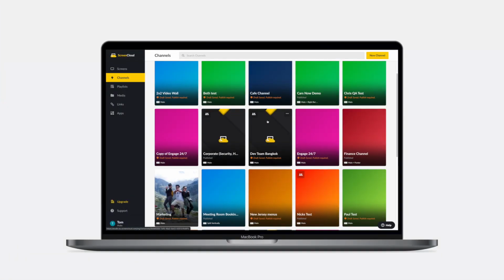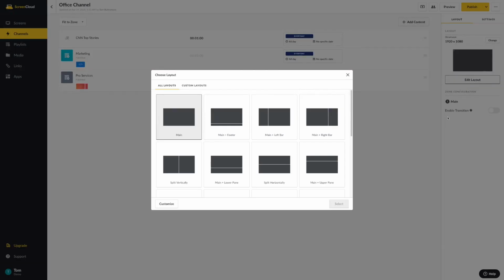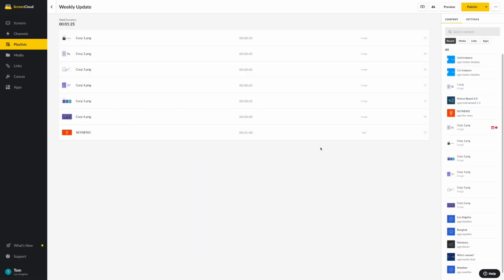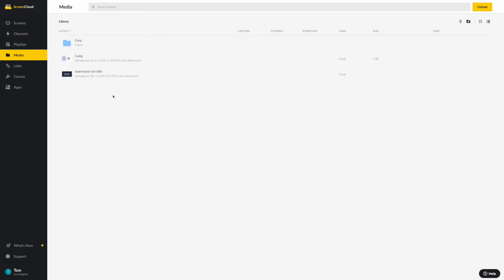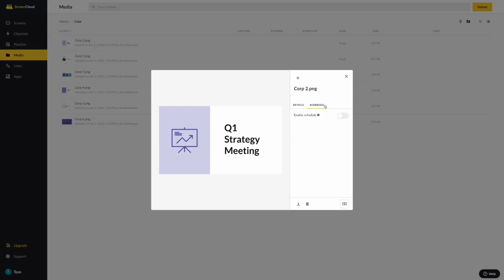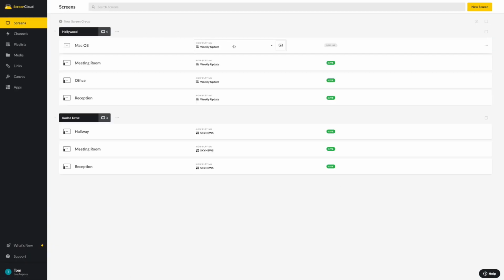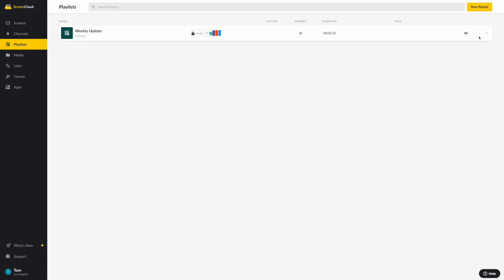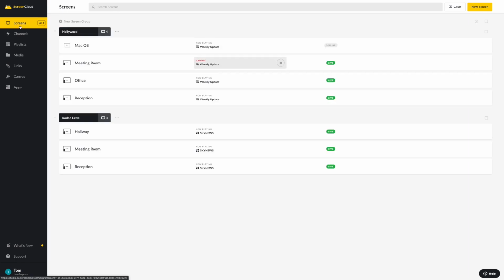How to set content to your screens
ABOUT SCREENCLOUD